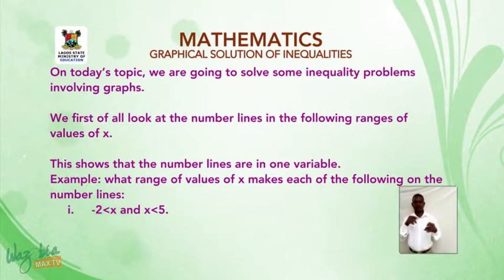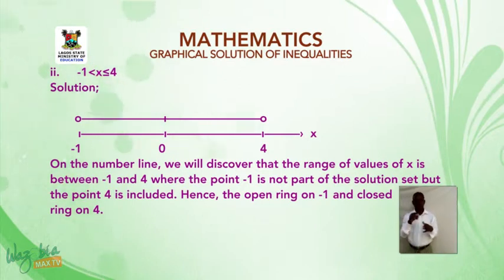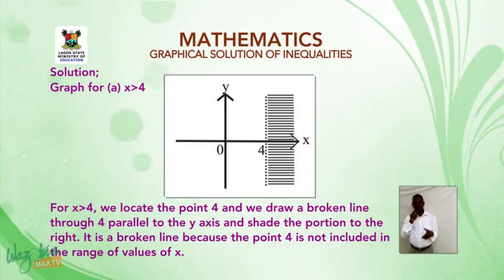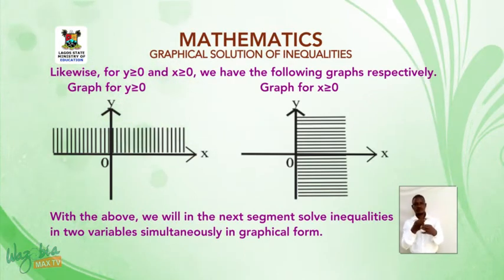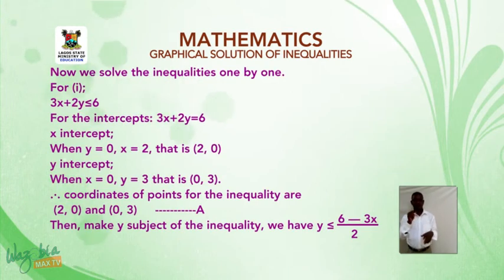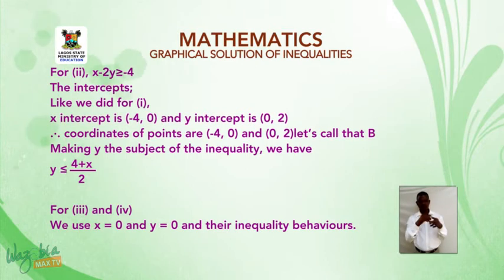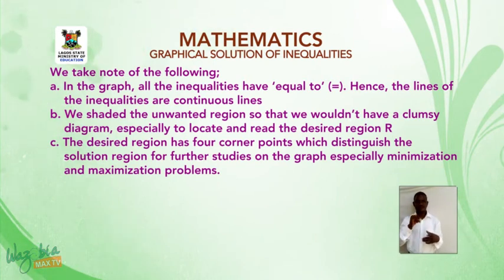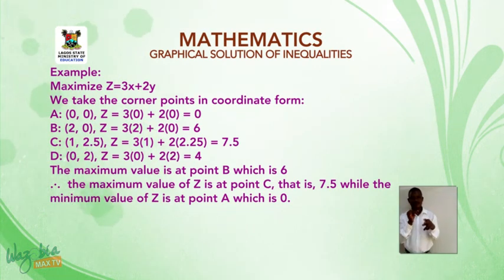SS3 TV LESSONS MATHEMATICS: GRAPHICAL SOLUTION OF INEQUALITIES